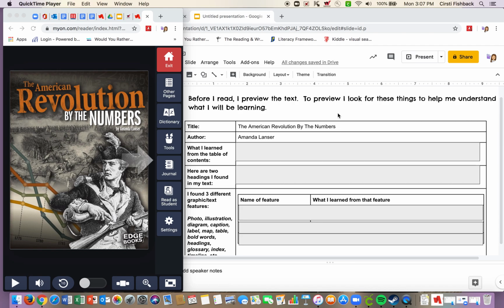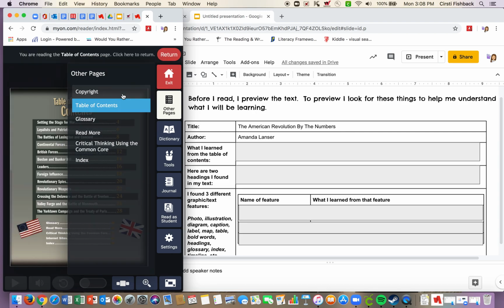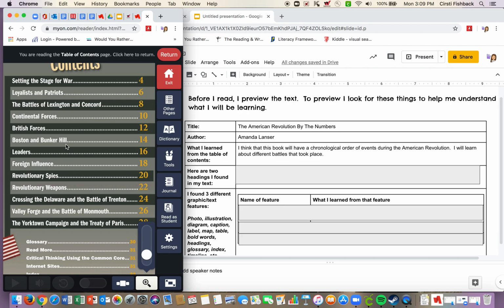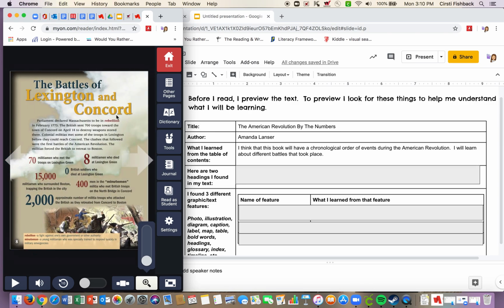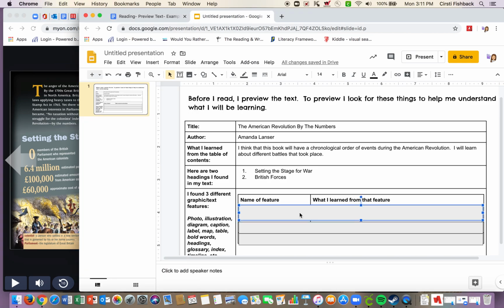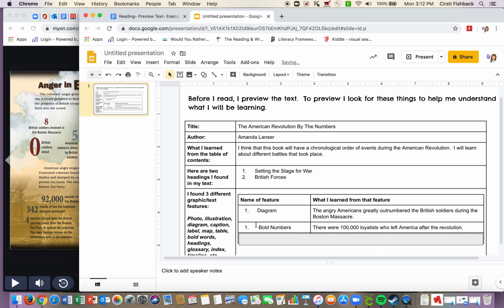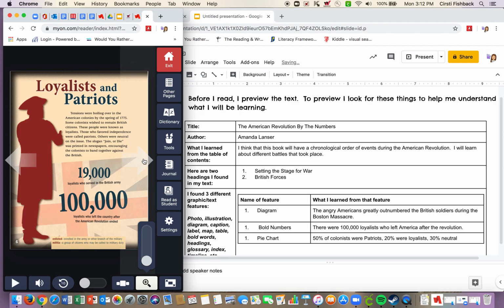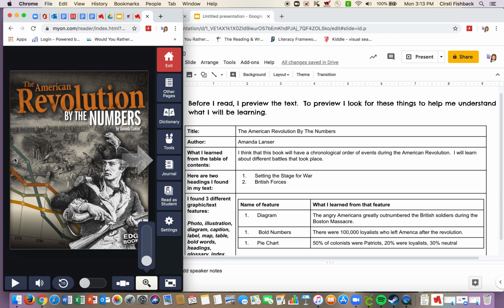Reading Day 2 Lesson Preview Text